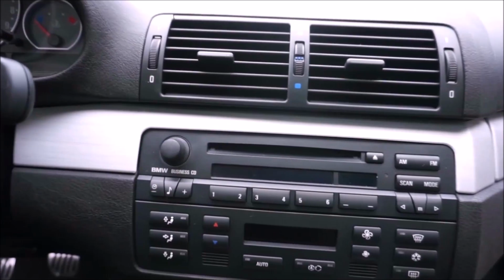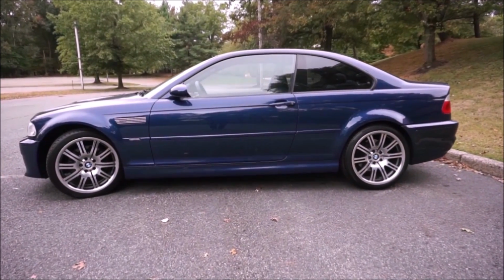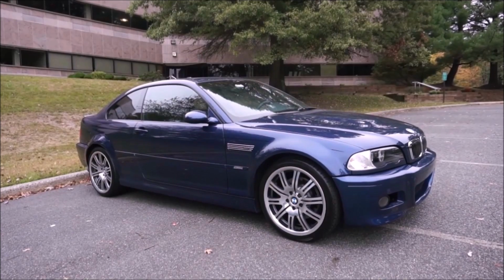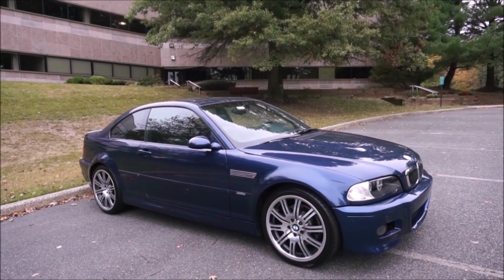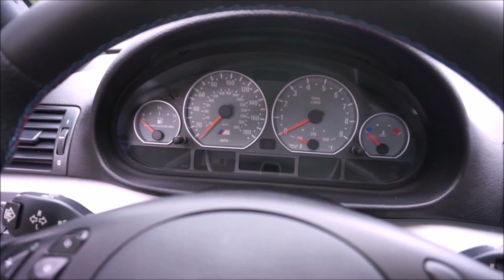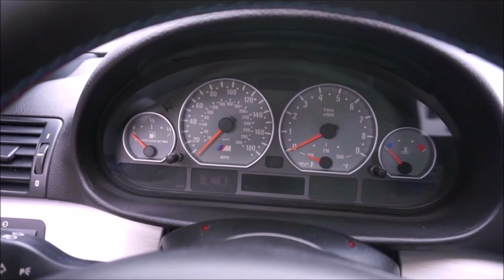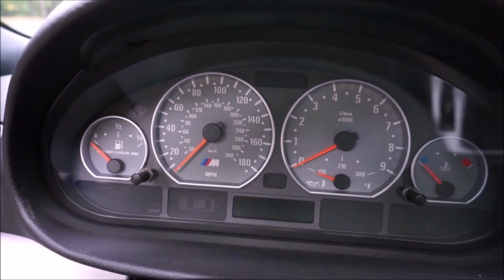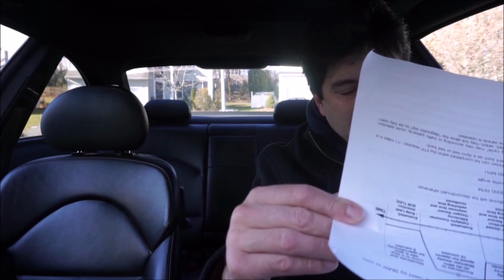E46 M3 - Failed Inspection Find Out Why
Another video on my E46 M3. This time the E46 M3 fails motor vehicle inspection. Watch this video all the way through to find out why my E46 M3 failed inspection. I will post 5 new videos a week for December.

Podcast

Podcast